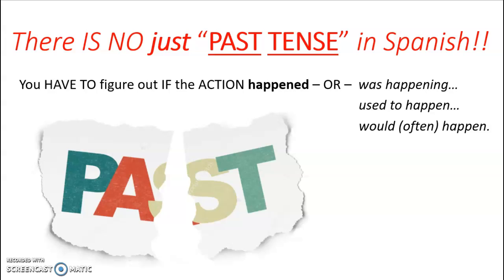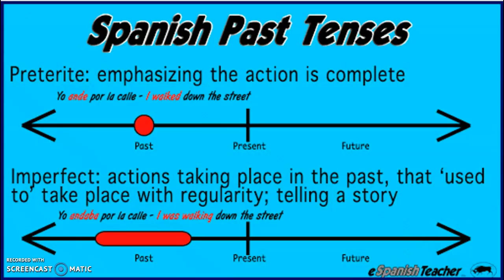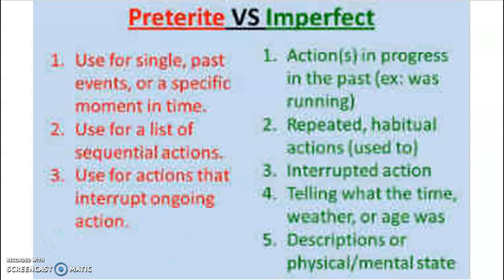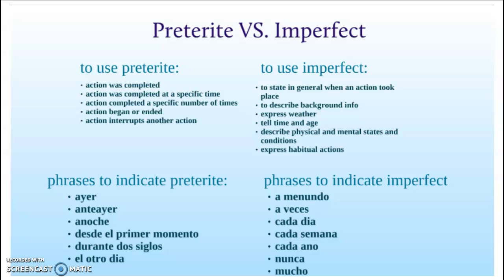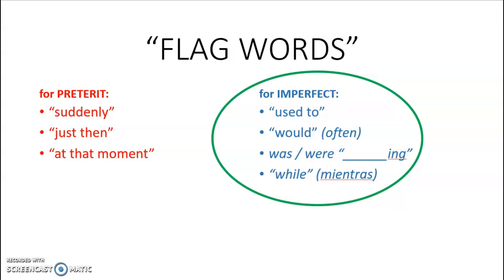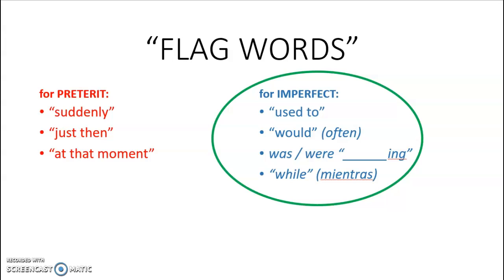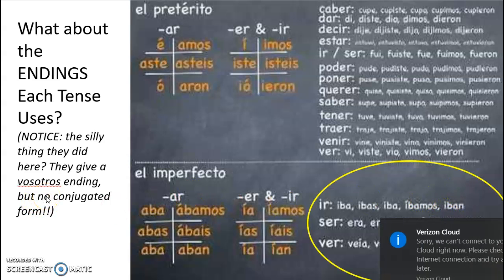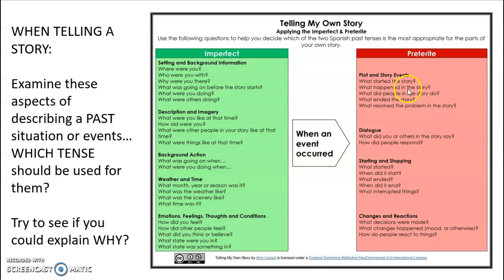Imperfect vs Preterit - What's the Difference?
There's a really BIG difference between these two Past Tenses, and it's very important to understand which is used when...